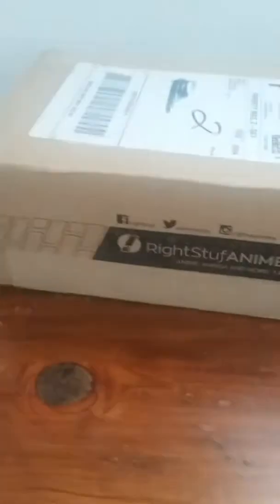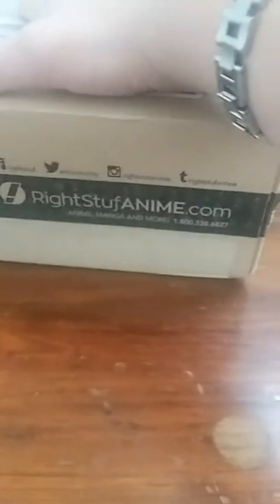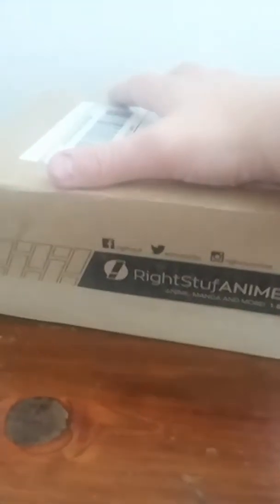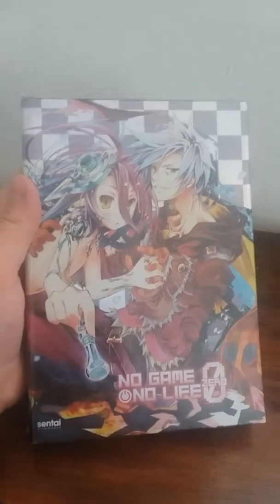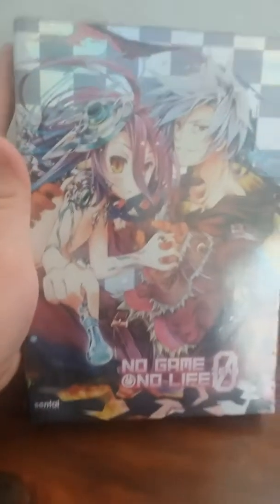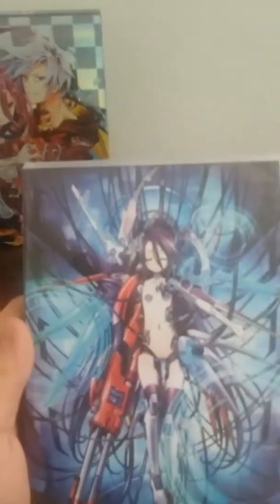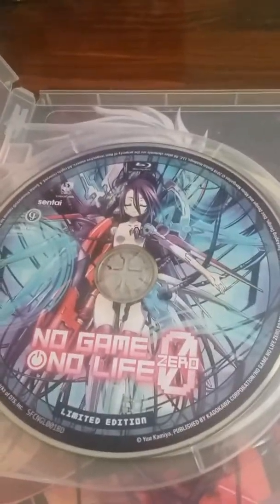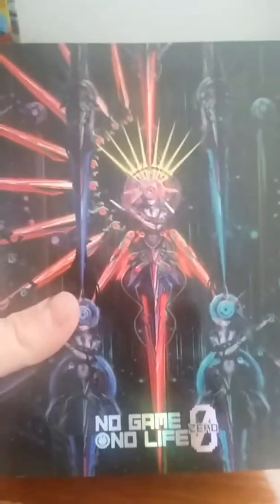Quick unboxing of No Game No Life 0 Limited Edition Set!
Hey everyone Shadowy here from ShadWyde Gaming, and I just thought I would do a quick unboxing for you guys sorry for the cut off at tge booklet had to get going to the store, but also wanted to save the amazingness. If you want your chance to get this set visit this

Also thank you RightStufAnime for providing me the set🙂.